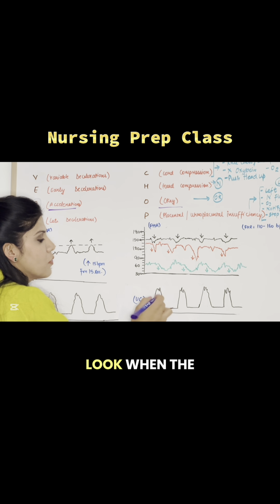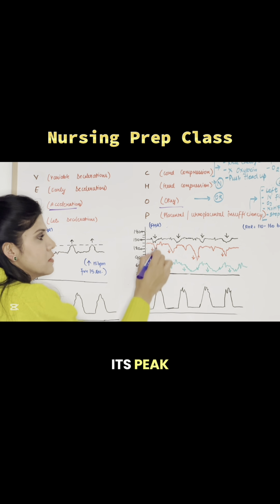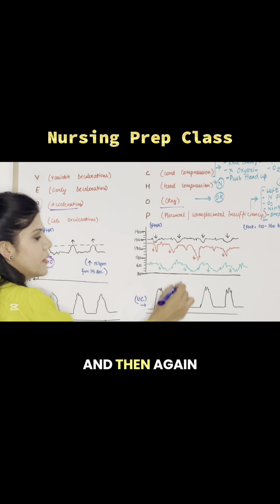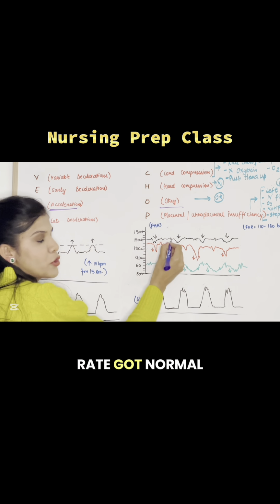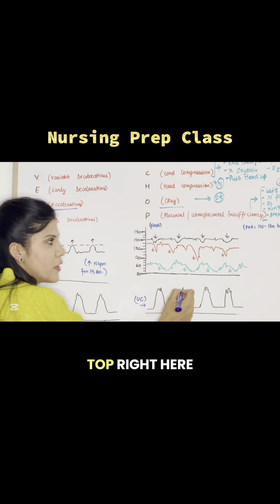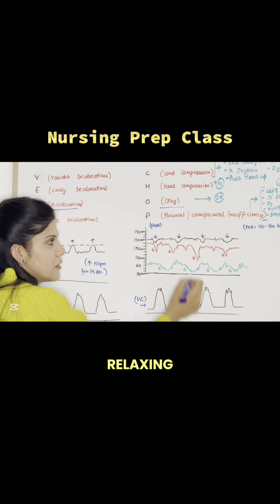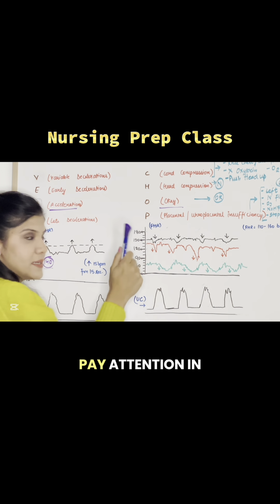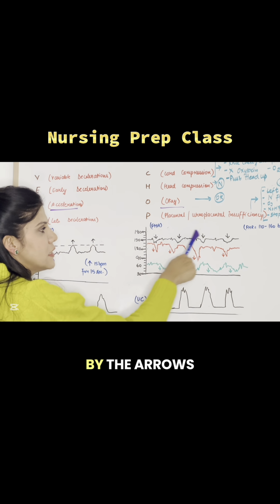Topic - Electronic Foetal Monitoring (EFM)